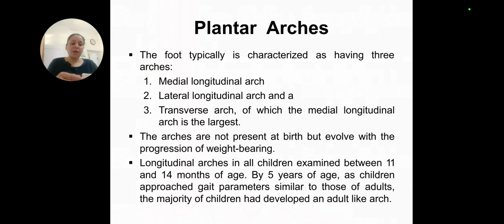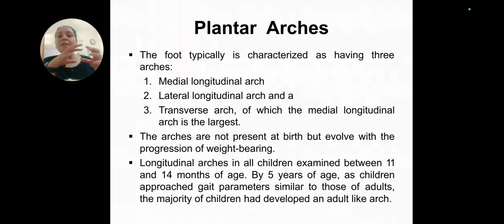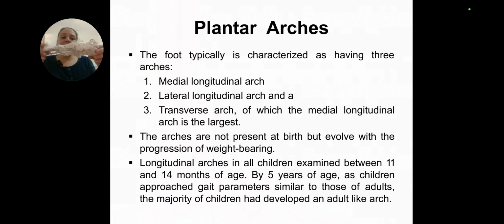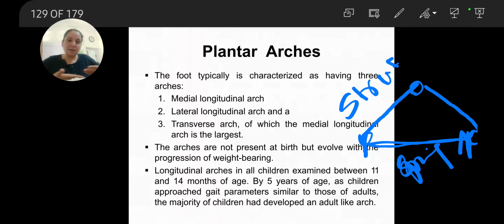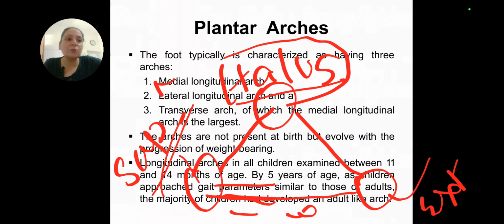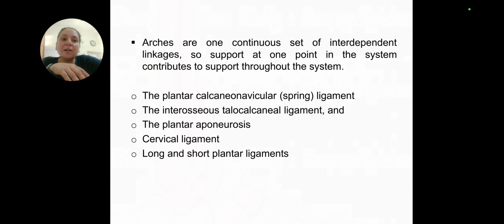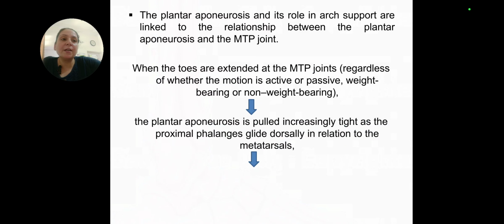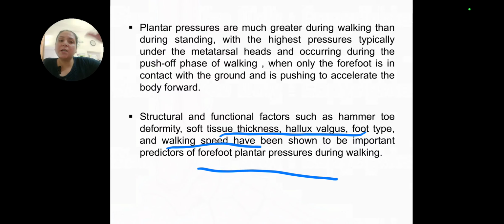Plantar Arches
Medical and lateral longitudinal Arches ,Transverse arch of foot,structures responsible for stability ,function of arches .role of planter aponeurosis or fascia in maintaining arches ,windlass mechanism